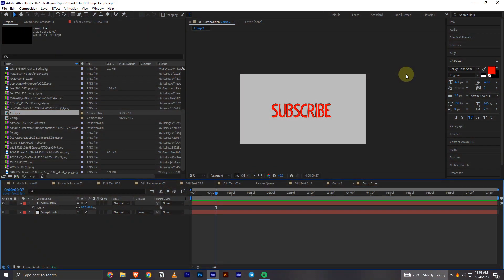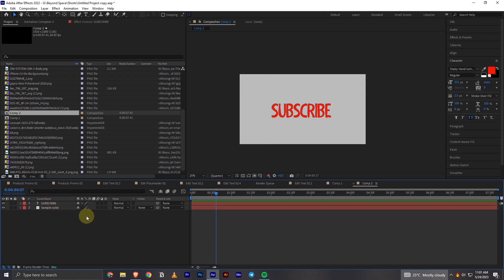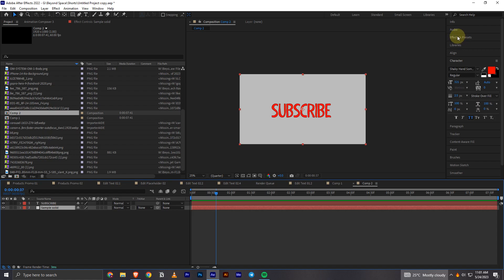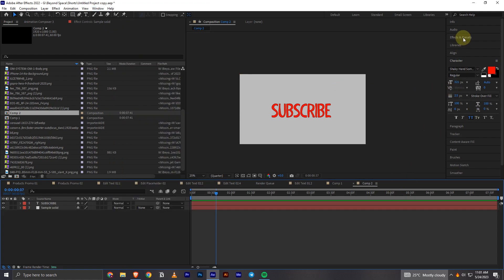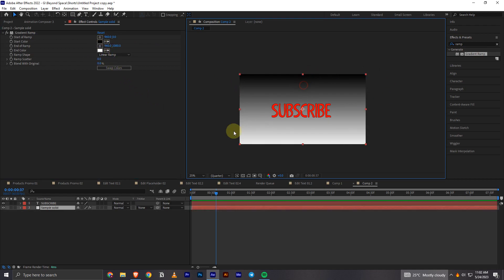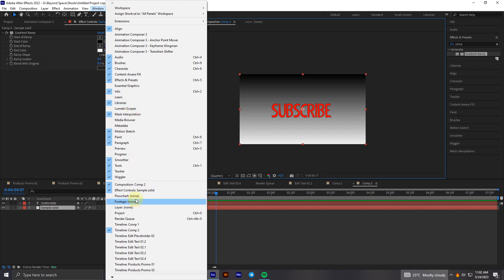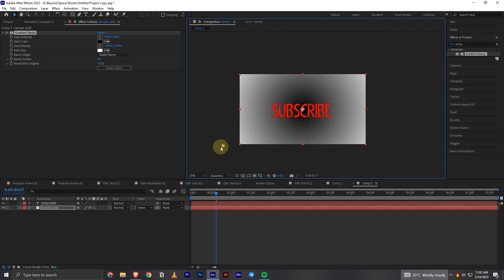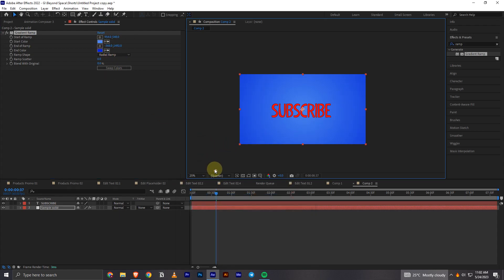How to Add Gradient to a Layer in Adobe After Effects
Interested in adding a gradient to your layers in Adobe After Effects? In this comprehensive tutorial, we'll guide you through the process of adding a gradient to a layer in Adobe After Effects. Gradients can enhance the visual appeal of your compositions, adding depth, dimension, and vibrant color transitions.

By mastering the art of applying gradients in Adobe After Effects, you can create captivating backgrounds, text effects, and visual elements that make your motion graphics stand out. Whether you're a beginner or an experienced user, this tutorial will provide you with the necessary steps to add gradients to your layers.

Here's what you'll learn in this tutorial:

Introduction to Gradients: Understand the purpose and benefits of using gradients in your compositions and how they can enhance visual aesthetics.

Launching Adobe After Effects: Learn how to launch Adobe After Effects and open your desired composition or create a new one. We'll guide you through the necessary steps to set up your workspace.

Adding a Solid Color Layer: Discover how to add a solid color layer to your composition in Adobe After Effects. We'll show you different methods, including using the "Solid" effect or creating a new solid layer.

Applying the Gradient Effect: Explore the Gradient effect in Adobe After Effects and learn how to apply it to your solid color layer. We'll guide you through the process of customizing the gradient properties, including color stops, opacity, direction, and blending modes.

Creating Custom Gradients: Understand how to create custom gradients in Adobe After Effects. We'll demonstrate different techniques, such as using the Gradient Ramp effect or applying the Linear Wipe effect to achieve unique gradient styles.

Applying Gradients to Text and Shapes: Learn how to apply gradients to text layers and shape layers in Adobe After Effects. We'll guide you through the steps to convert text to shapes and apply gradients to create visually appealing text effects and shape transitions.

Previewing and Adjusting Gradients: Understand how to preview and fine-tune the gradient effect in Adobe After Effects. We'll demonstrate different preview options and adjustment techniques to ensure the desired gradient look before final rendering.

Rendering with Gradients: Learn how to render your composition with gradients in Adobe After Effects. We'll guide you through the export settings to ensure that the gradient effect is preserved in the final output.

By following this step-by-step tutorial, you'll be able to add gradients to your layers in Adobe After Effects, creating visually stunning compositions and motion graphics. Watch our tutorial now and unlock the creative potential of gradients in your designs!